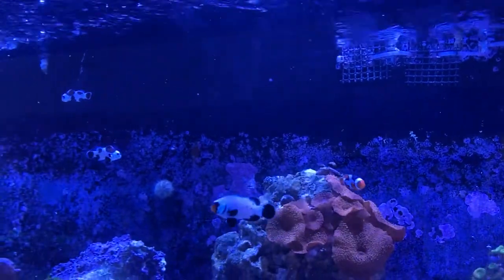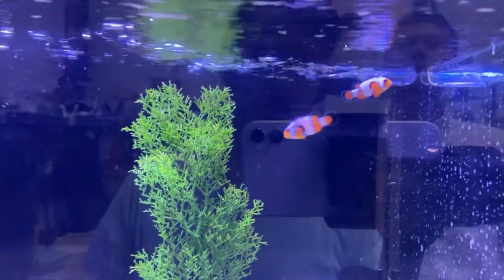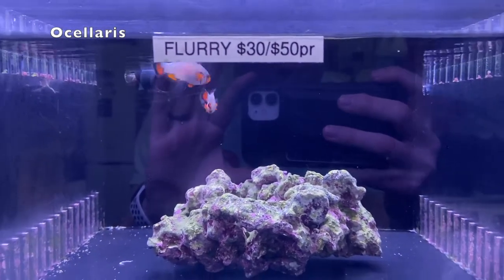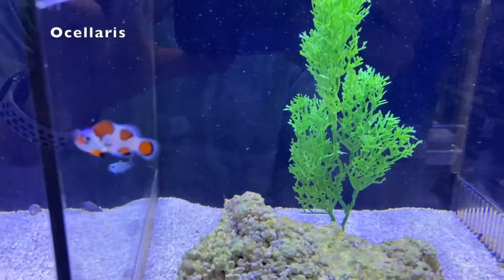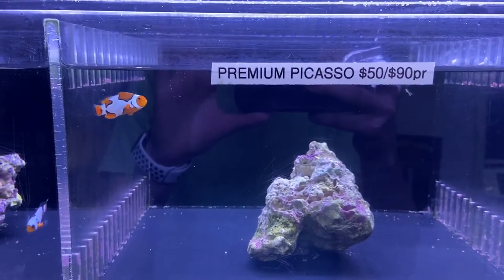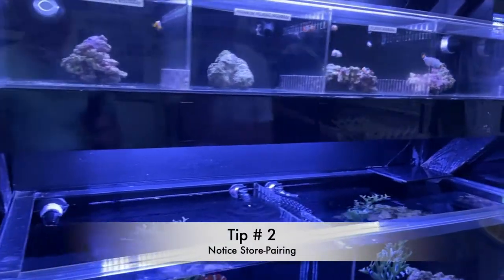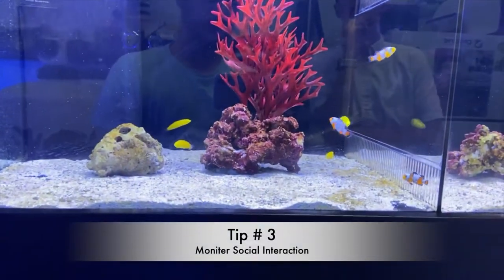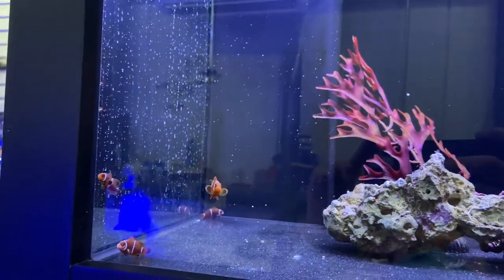Clownfish Species Compatibility Guide - Clownfish Types and How They Interact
Landon dives into the best practices when it comes to deciding which species of clownfish you want to choose. There are SO many different species and types of clownfish to choose from. The question is: how well do they interact with one another?

This video will help you understand which ones are perfect for your tank!